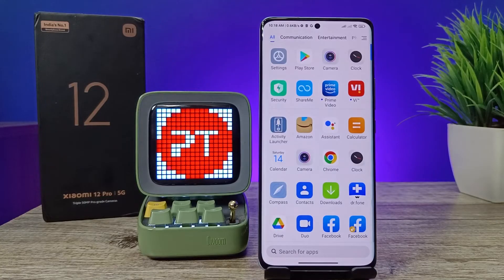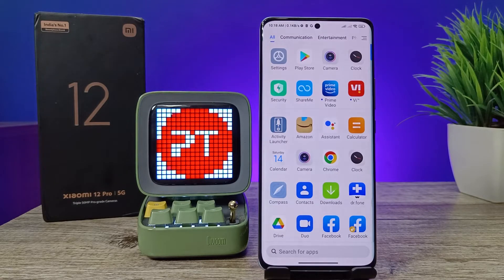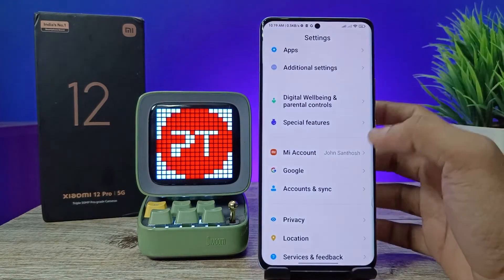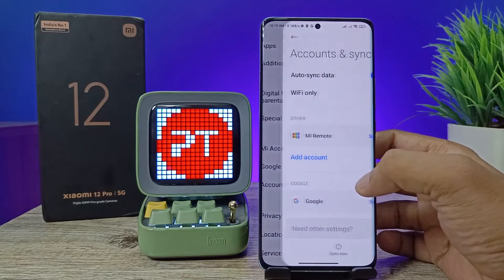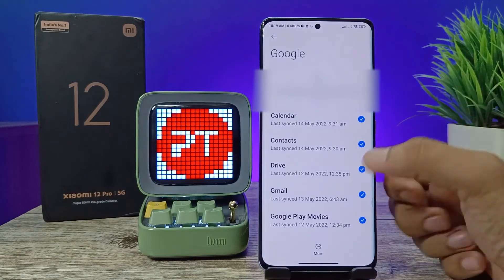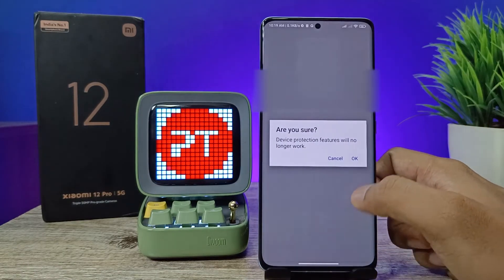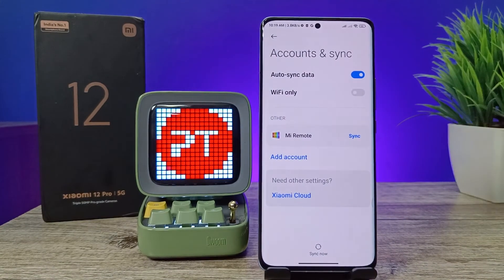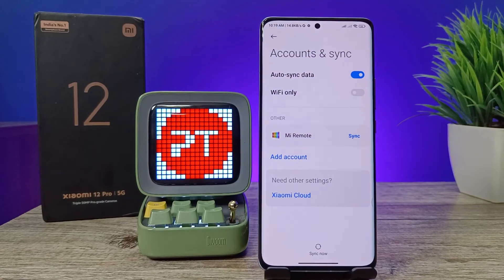How to Remove Google Account from Xiaomi 12 Pro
Hey Friends  ! Checkout this new video of How to Remove Google Account from Xiaomi 12 Pro